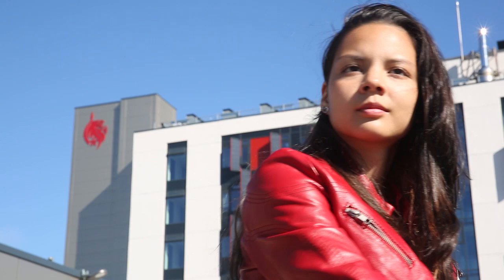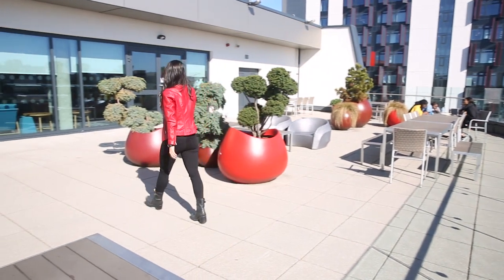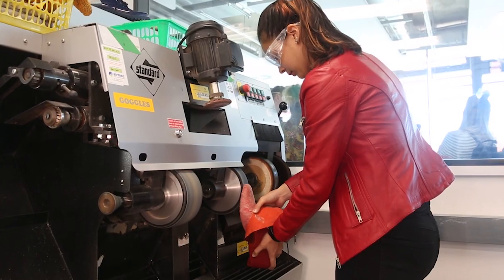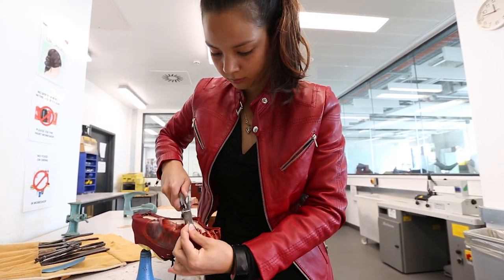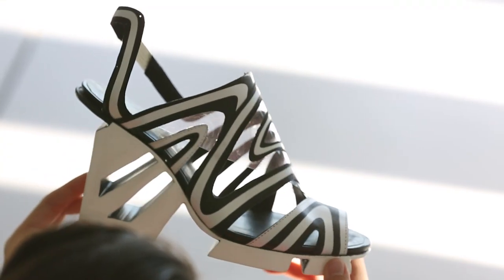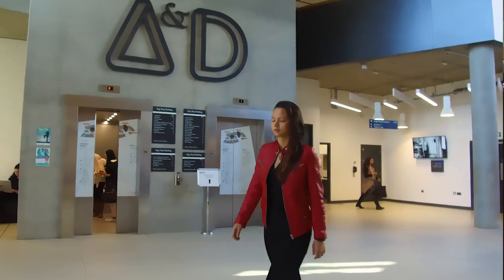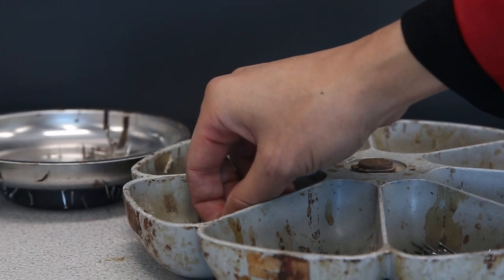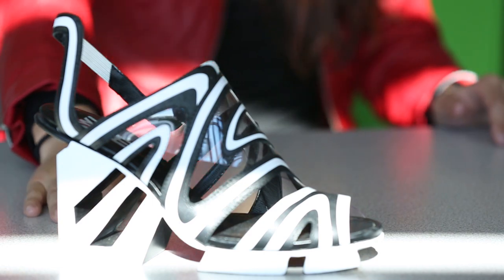Stephanie Douglas | Footwear Design BA (Hons)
Interview with Stephanie Douglas, Footwear Design BA (Hons) graduate from De Montfort University